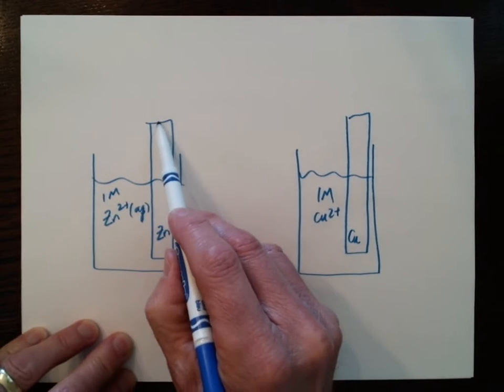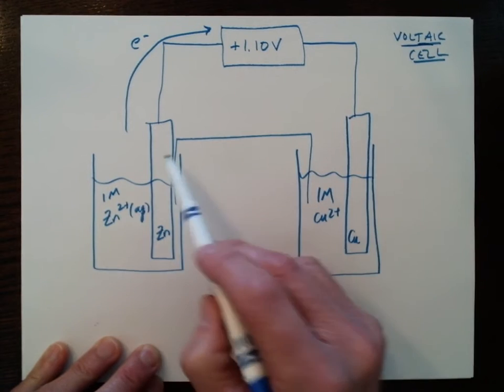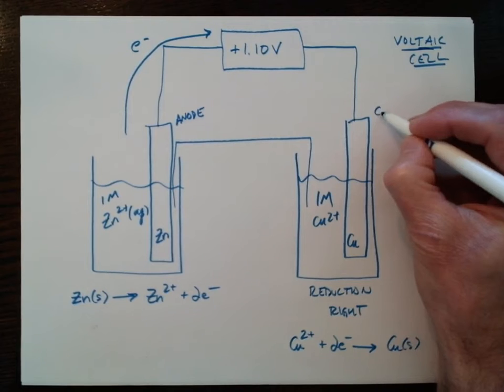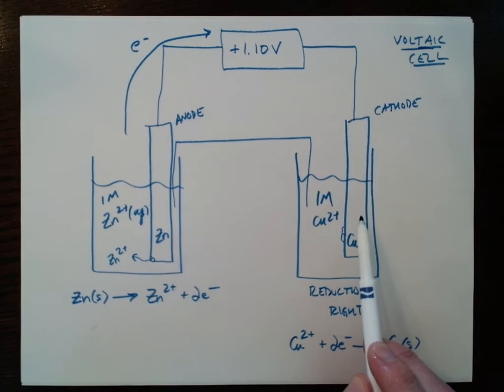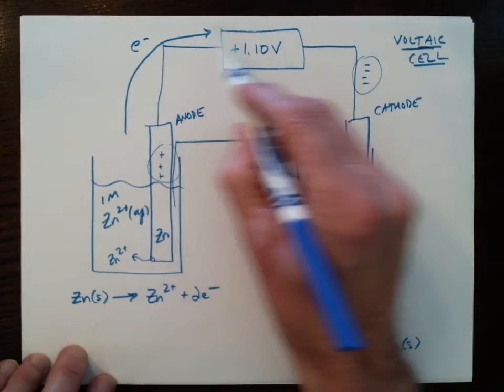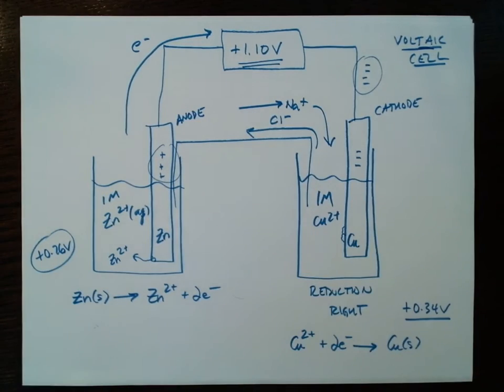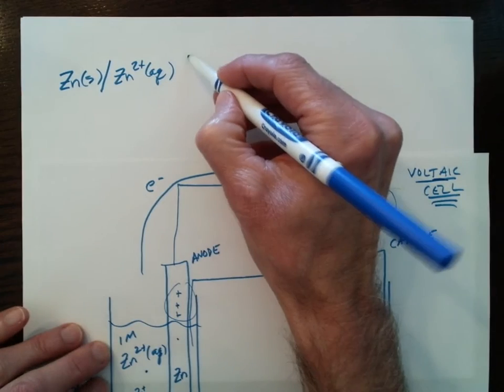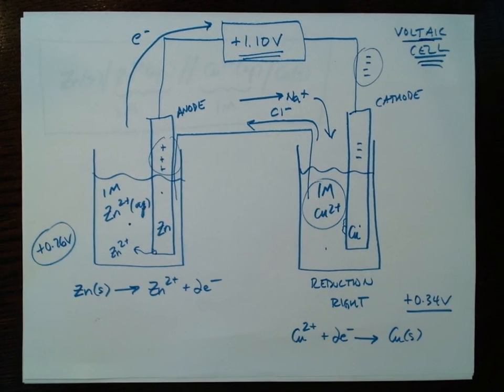More information on voltaic cells